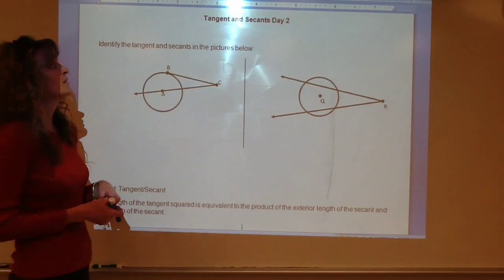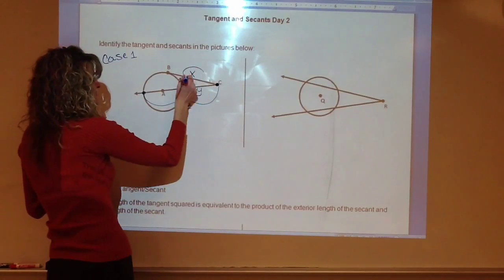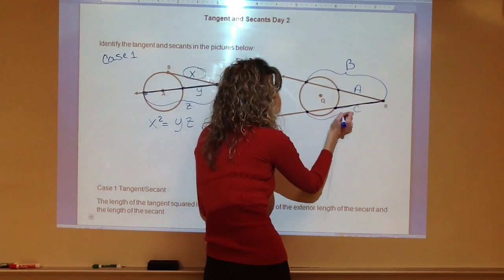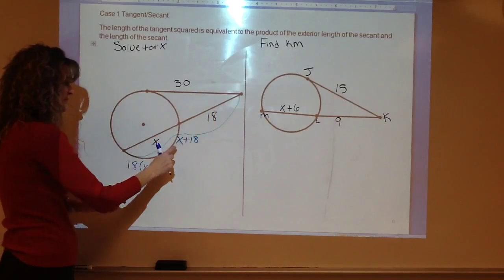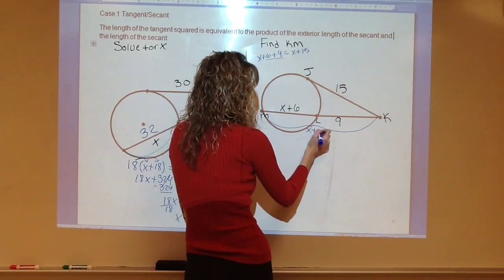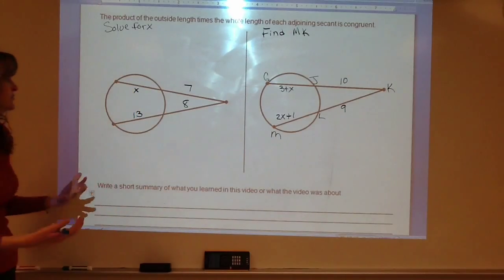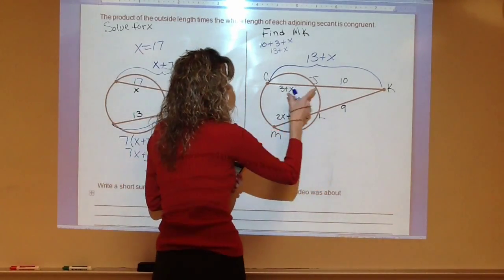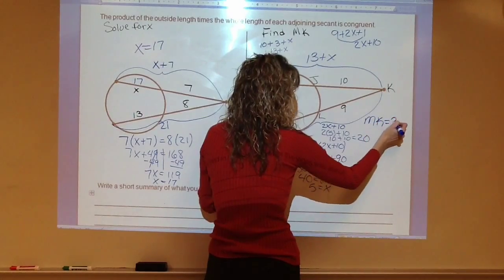Tangents and Secants Day 2